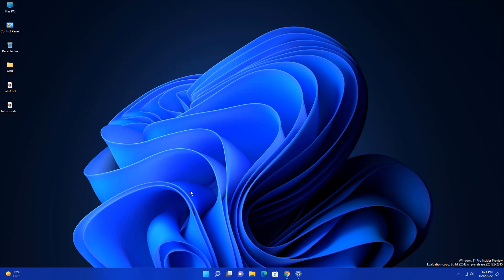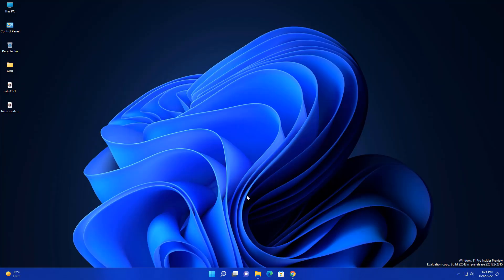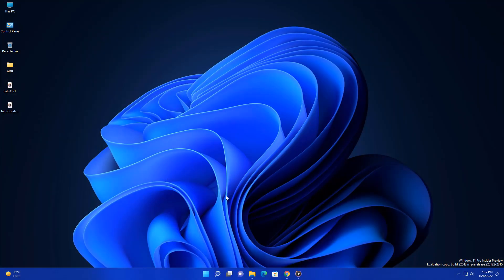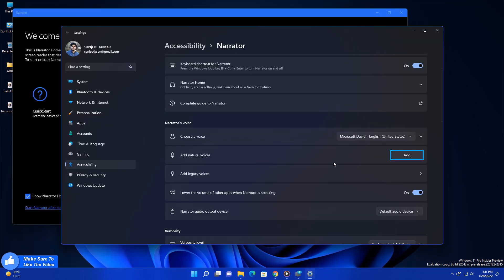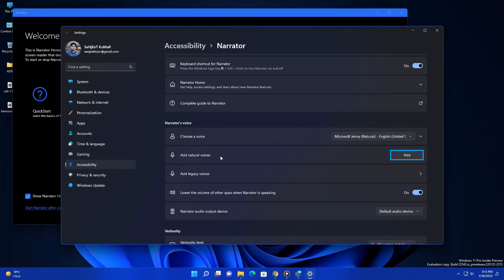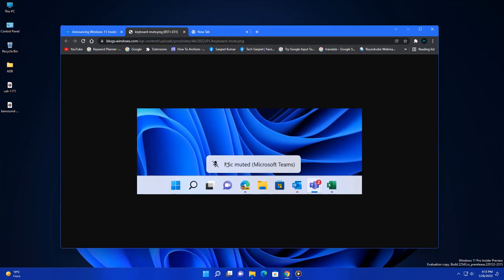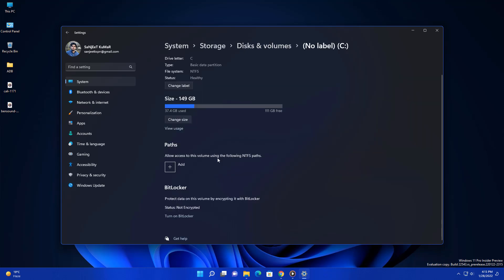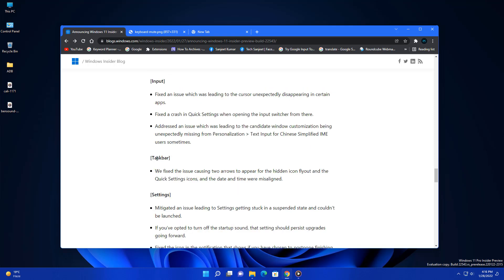Windows 11 Update (Build 22543) | Windows 11 New Media Controler, Natural Voices, Snap Layout - 2022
✅ Music Credit
My PC Configuration Parts :
1). My PC Motherboard
2). CPU cooler liquid l240
3). My CPU
4). 32Gb RAM (4x8)
5). Gaming Cabinet
6). power supply 750w
7). 1tb hard disk for pc
8). 512GB nvme m.2 SSD
9). MSI RTX 3060ti Graphics Card
10). Best 32Gb pendrive

0:00 About Video
0:09 Snap Layout
0:20 New lock Screen Media Controler
0:42 Natural Voices
1:31 Mute UI
1:56 Storage Ui Changes
2:16 Bug fixed